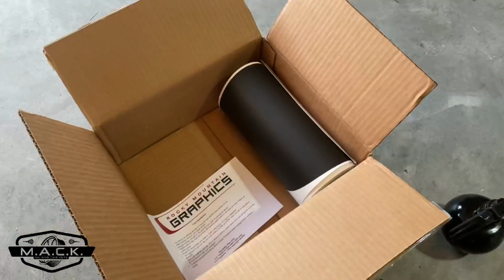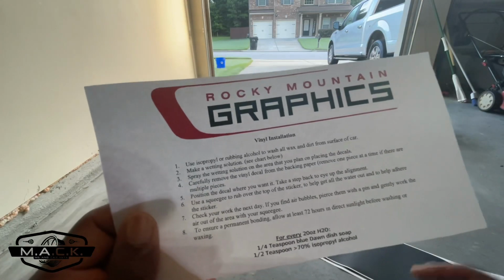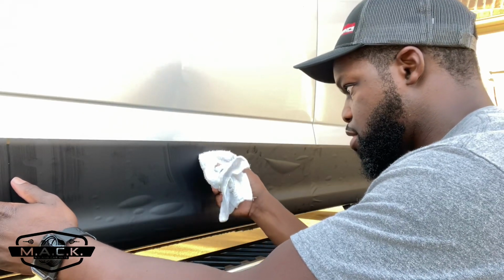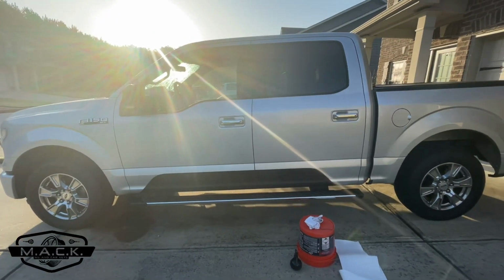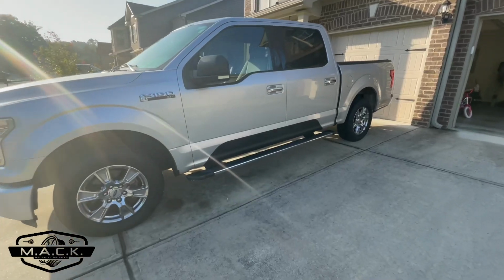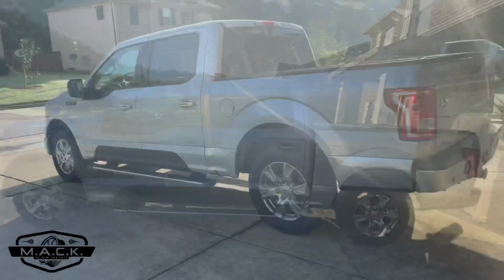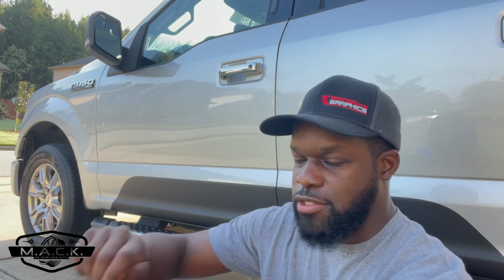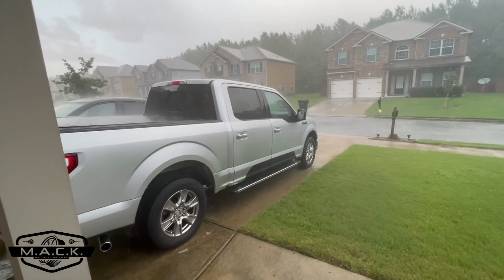New Vinyl Graphic!/Rocky Mountain Graphics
Install of the Rocky Mountain Graphics vinyl decal (lower door) in matte black!!
(Listed in Ford Super Duty but also fits F150)
To get any type of vinyl graphics in any color, check out Rocky Mountain Graphics!!
Rockymountaingraphics.com

Instagram; @meandcarkeys
Facebook: Me and Car Keys